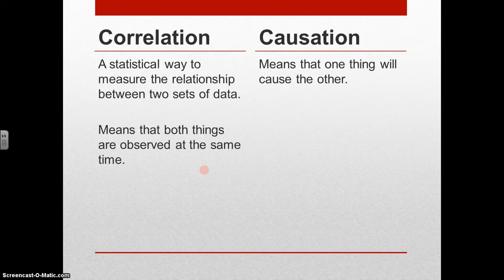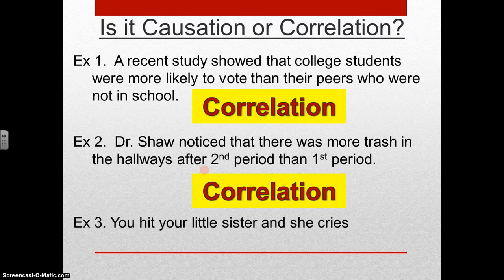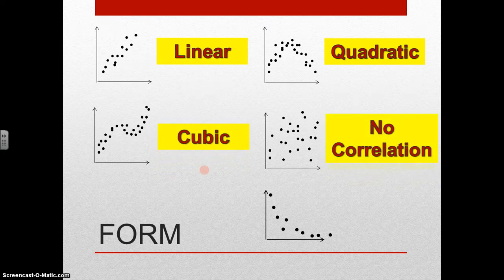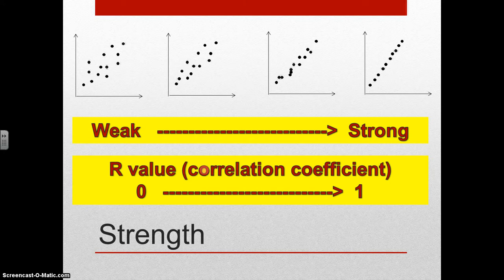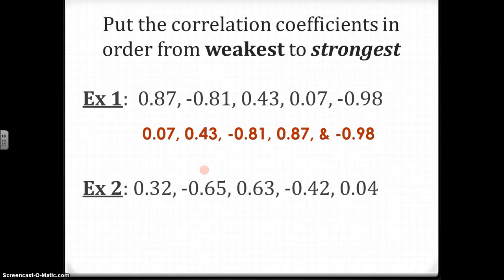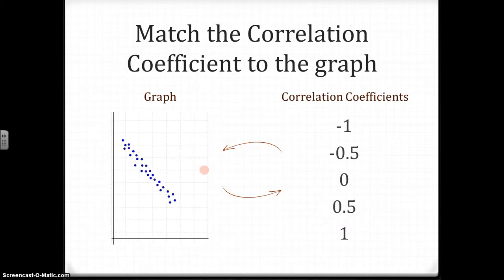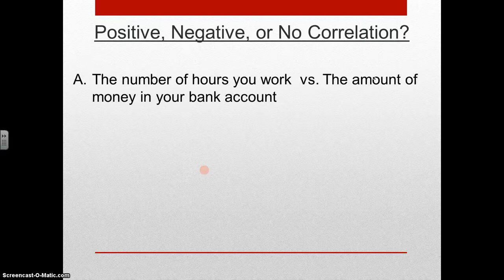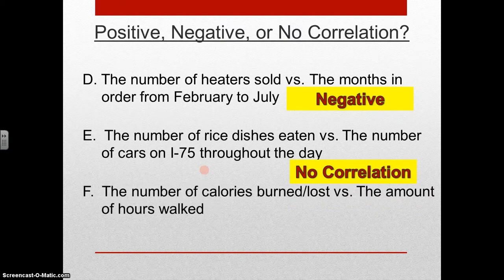Correlation vs Causation